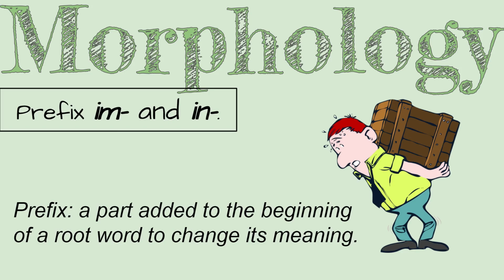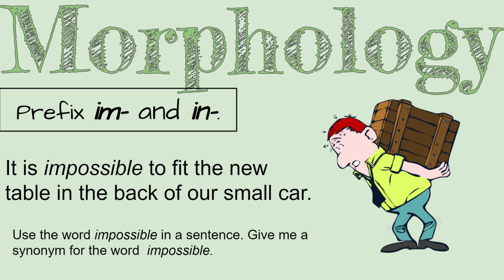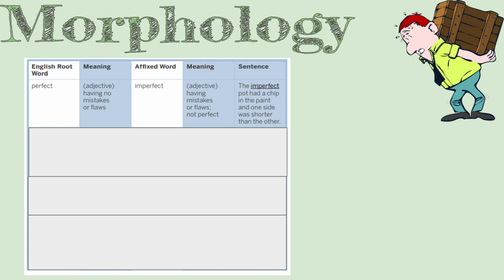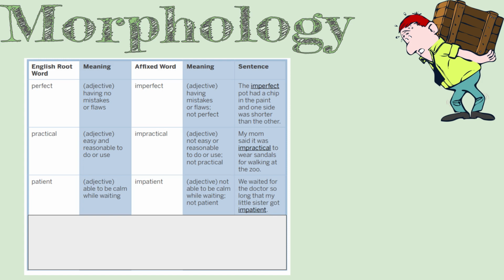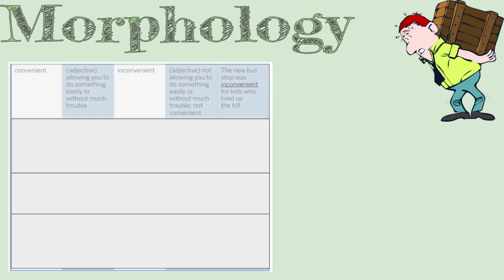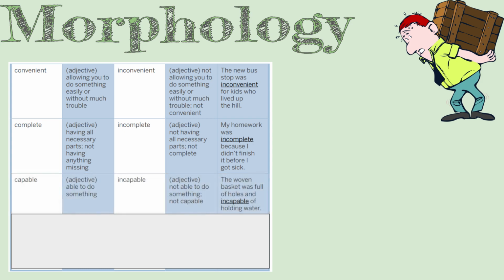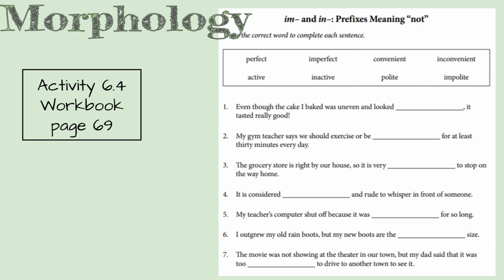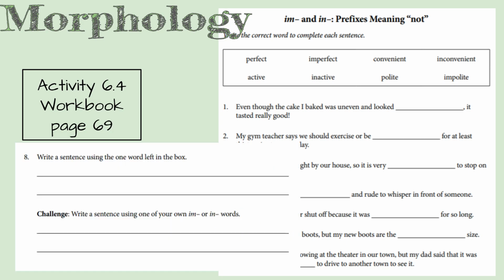CKLA Unit 7 Lesson 6 Prefixes -im and -in